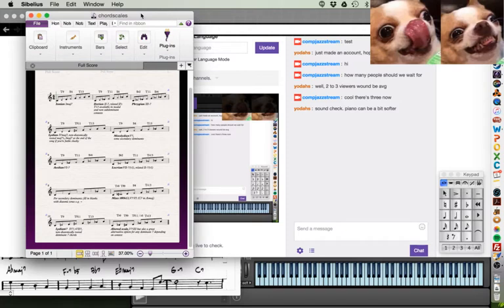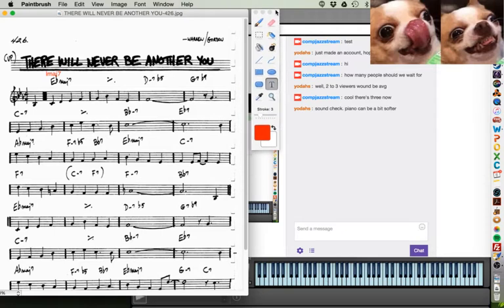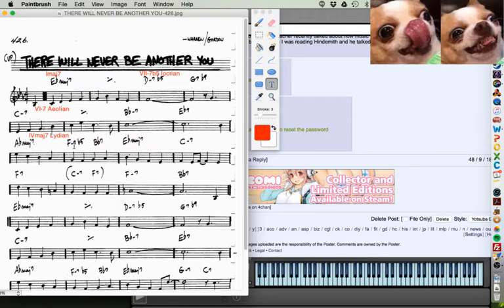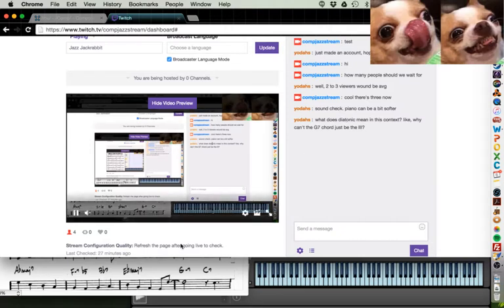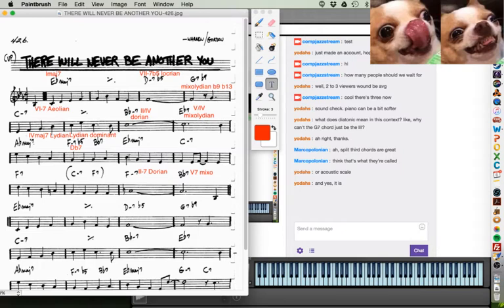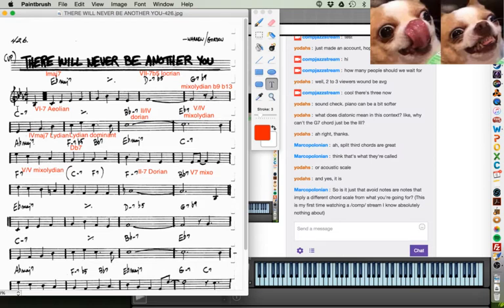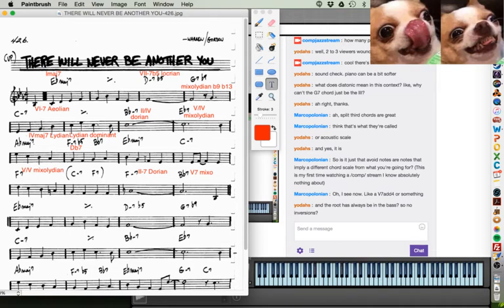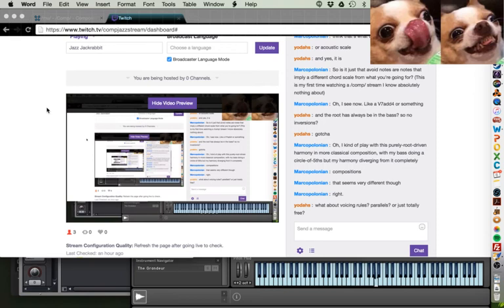/comp/ jazz stream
Not apart of the regular Learning Sessions, but I highly reccommend it